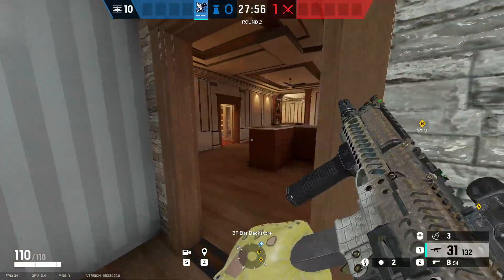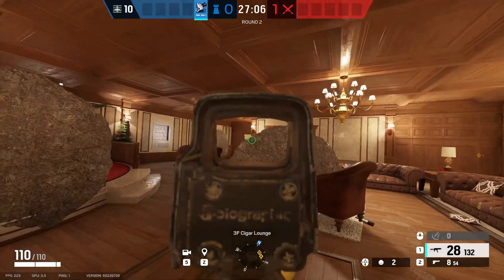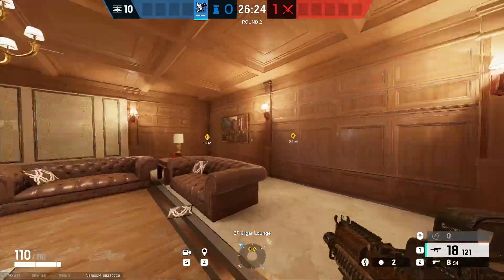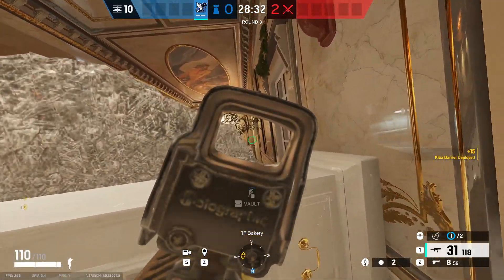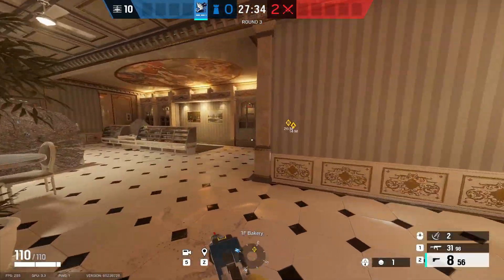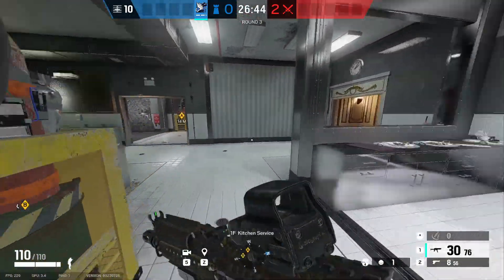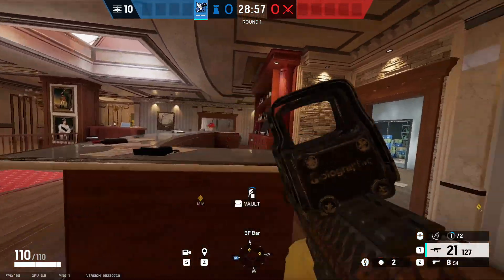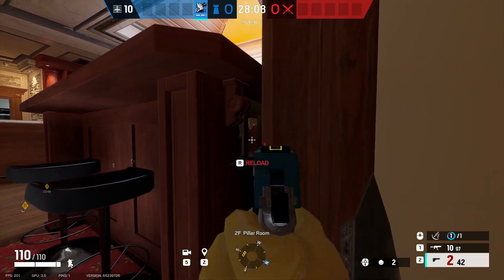The ULTIMATE Azami Guide For KAFE - Azami Mastery Kafe Edition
Welcome to the ultimate Azami guide for the Kafe map in Rainbow Six Siege! In this comprehensive tutorial, we dive deep into the intricacies of playing Azami on Kafe. Whether you're a newcomer looking to learn the ropes or a seasoned player aiming to refine your skills, this video has got you covered.

Timestamps -
0:00 - Cocktail
3:26 - Kitchen
5:53 - Reading Room